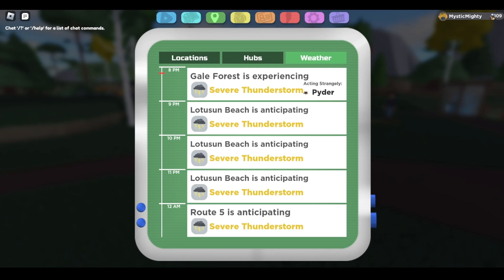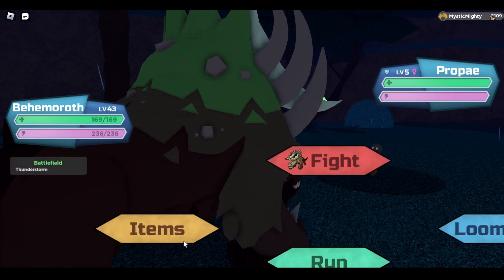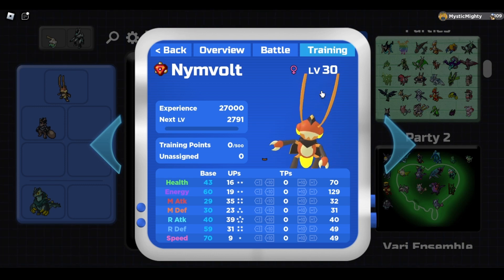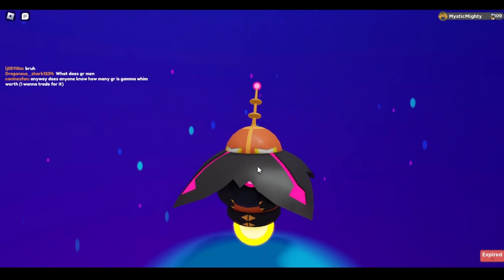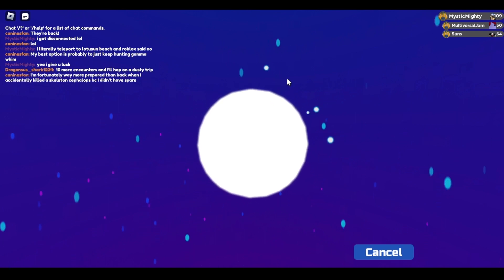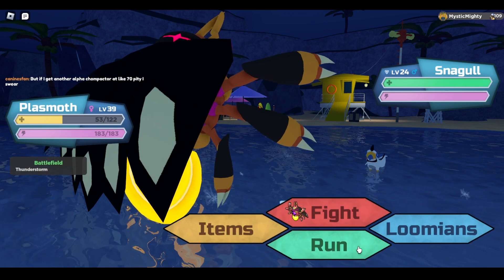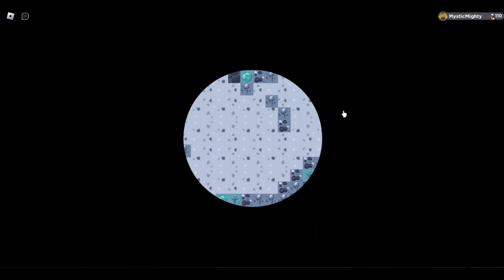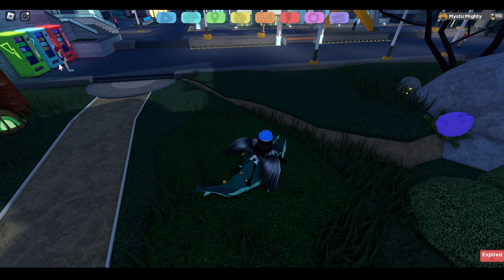Checking out the New Thunderstorm Weather in Loomian Legacy